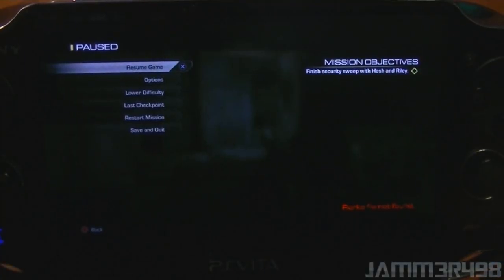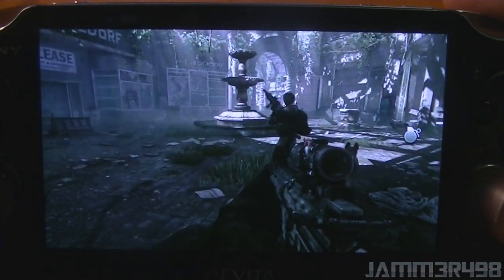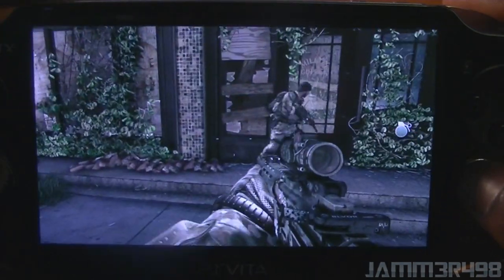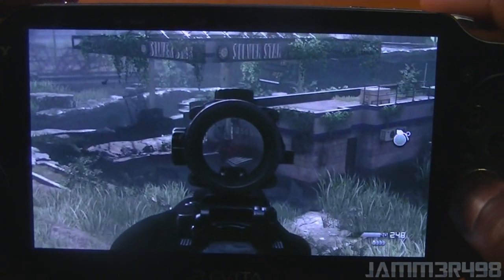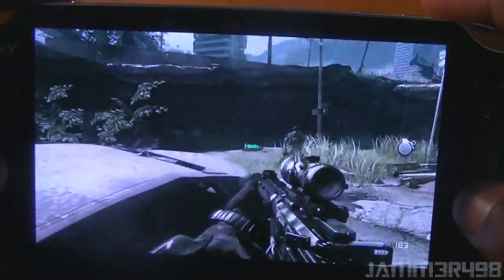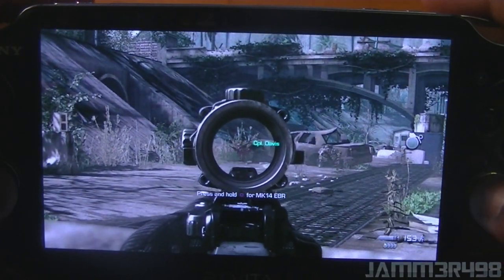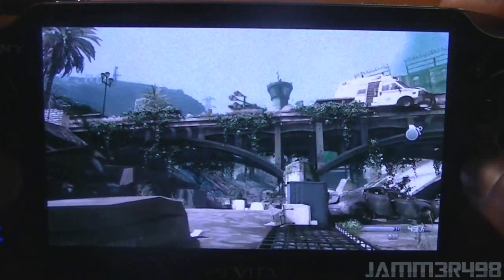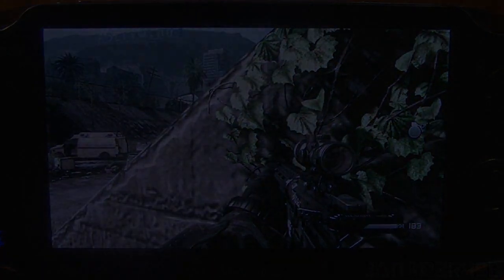Call of Duty Ghosts on PS Vita [REMOTE PLAY] | Part 2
Part 2 has more Calling of Duty, and less Marveling at Booty ;)

No but this part we'll being actually showing how good its controls are when using Remote Play :D